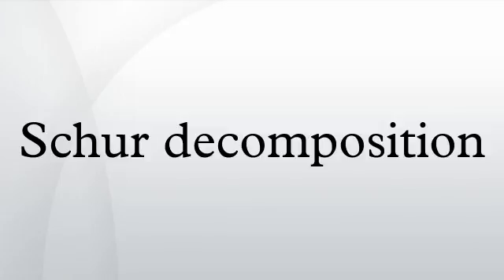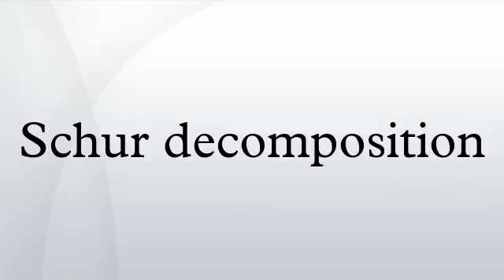Schur decomposition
In the mathematical discipline of linear algebra, the Schur decomposition or Schur triangulation, named after Issai Schur, is a matrix decomposition.